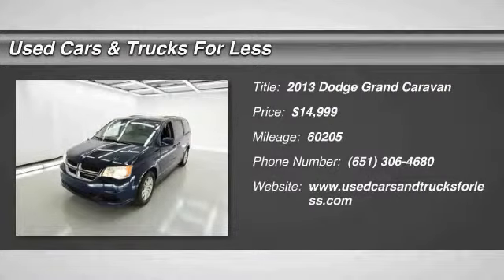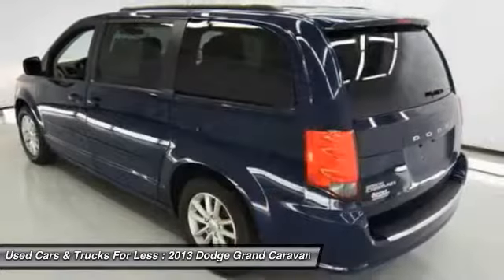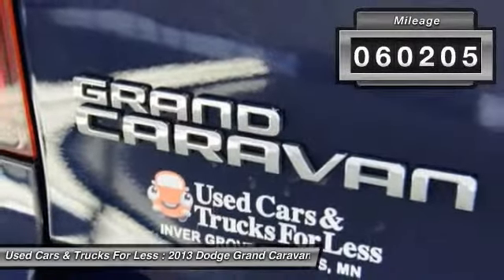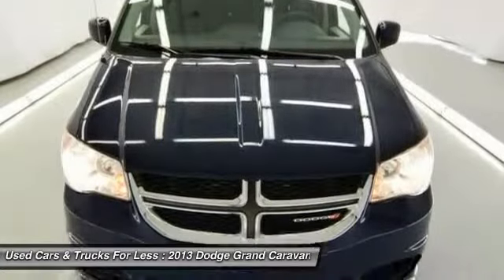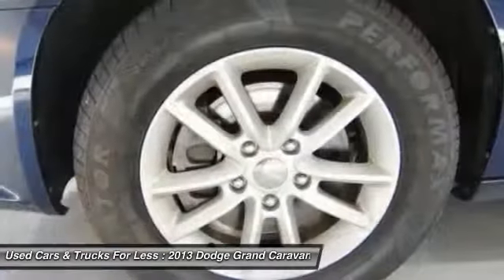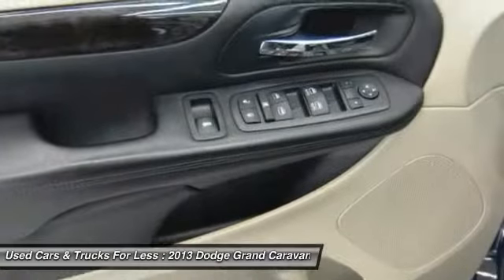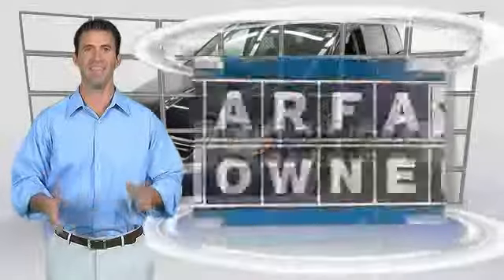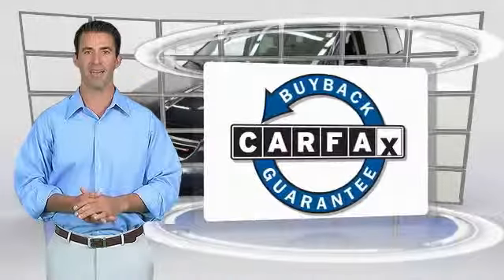2013 Dodge Grand Caravan Inver Grove Heights St. Paul Minneapolis BL2482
2013 Dodge Grand Caravan SXT

**ONE OWNER** and **CLEAN CARFAX**. Dodge FEVER! Used Car Auto and Trucks for Less means business! At Used Cars and Trucks for Less we sell quality vehicles in every price range. Previous owner purchased it brand new! Want to save some money? Get the NEW look for the used price on this one owner vehicle. The quality of this terrific Grand Caravan is sure to make it a favorite among our educated buyers.